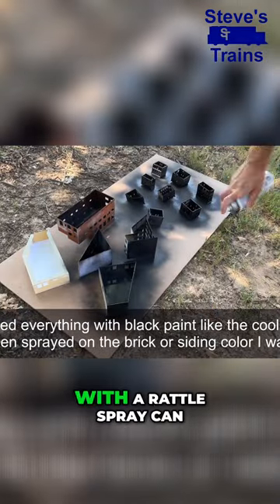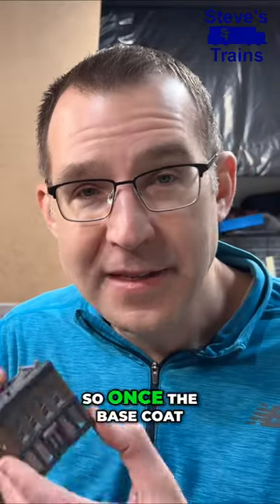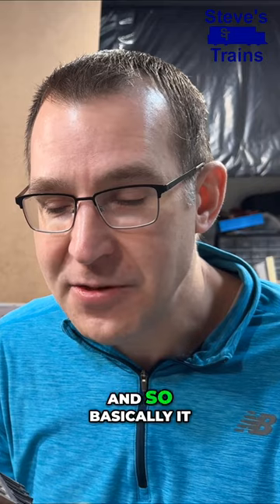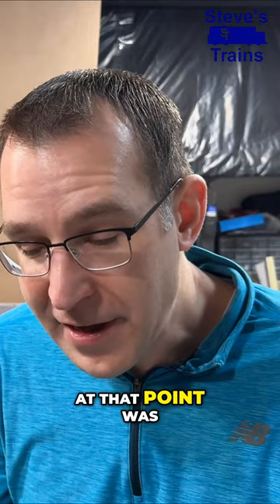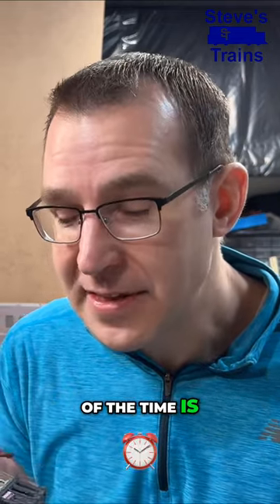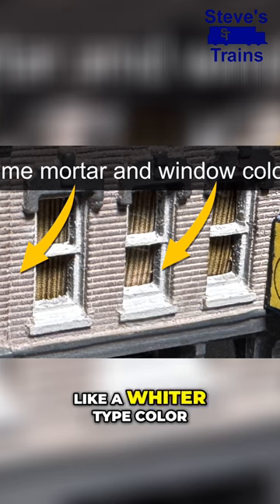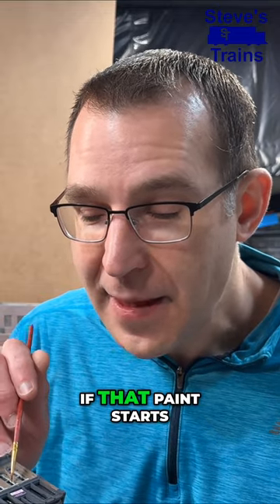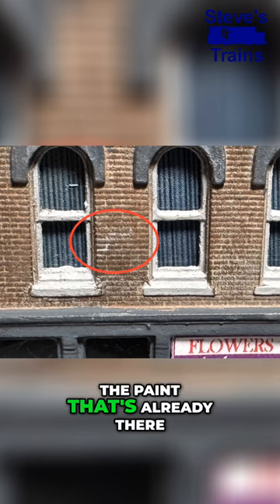How to Paint Realistic Brick Structures Tips and Techniques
How I paint windows on my N scale DPM model kits.